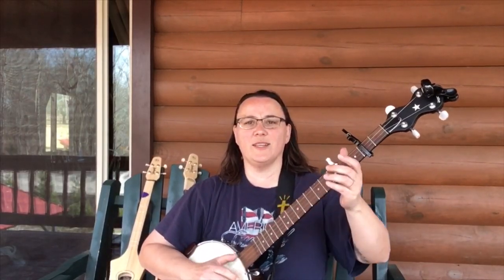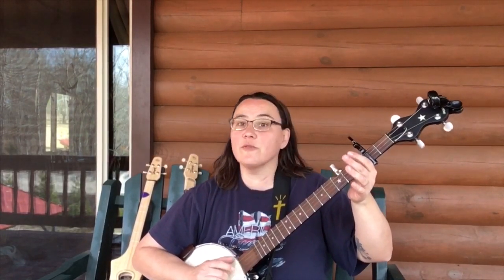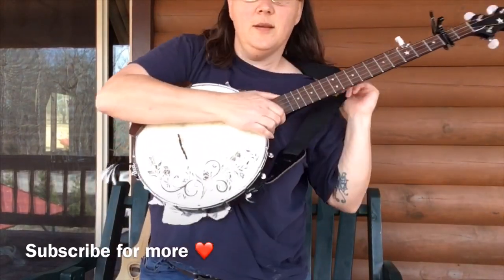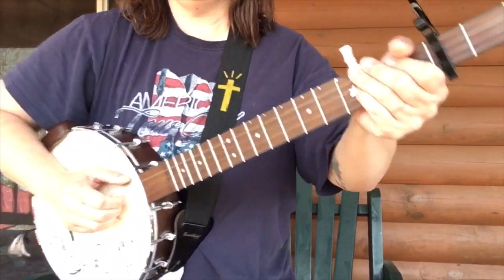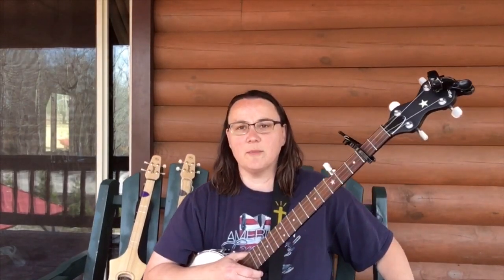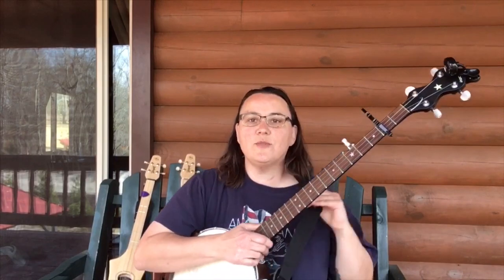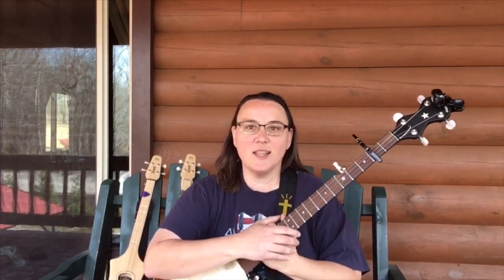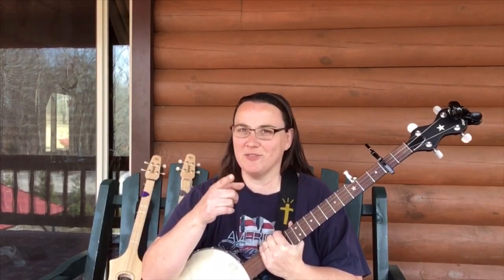Clementine the Break clawhammer banjo lesson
Here’s the “break” for Oh My Darling Clementine!  I show you close ups of both hands also.

Want to purchase my eBooks or anything else -
I currently have 2 banjo ebooks and 1 merlin ebook, with more in the works!